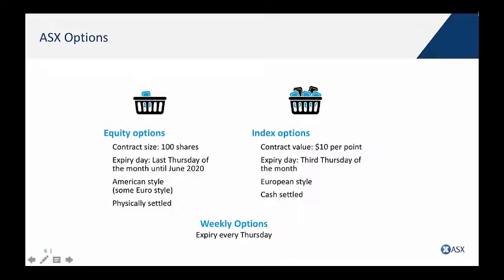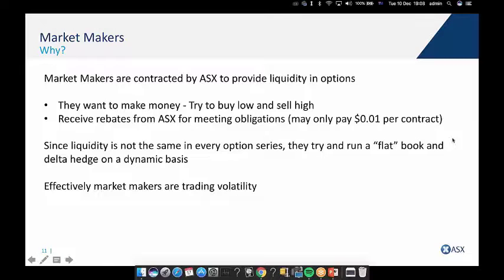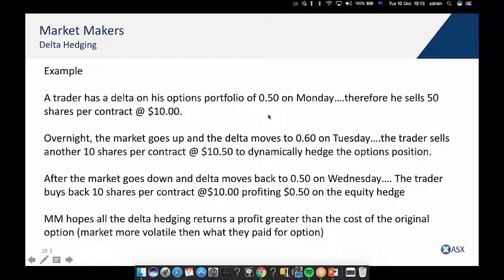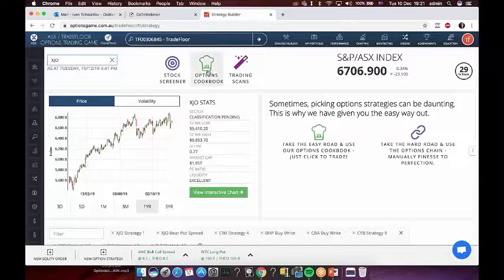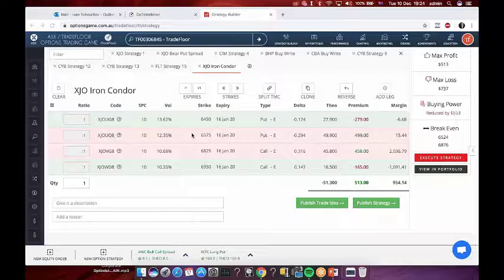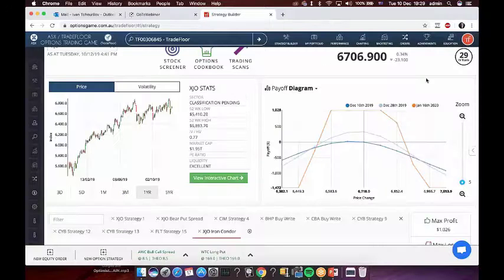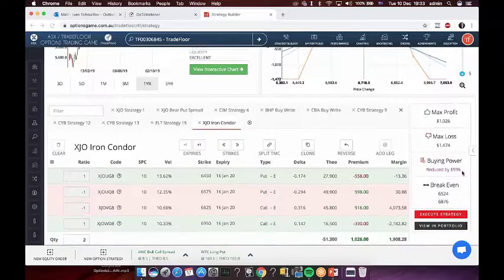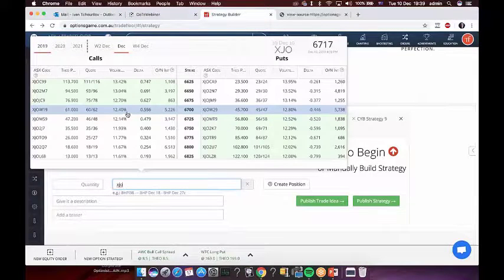Options Masterclass Session 3 with Graham O'Brien of the ASX - 10 December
* Any advice is general advice only and is not tailored to your particular circumstances. You need to decide for yourself whether it’s appropriate for you and your situation.
** Past returns do not reflect future returns
*** The session was recorded on 10 December at 7pm. The market may have changed if viewing this at a later date.

Trading options is not suitable for everyone. There is a risk that you can lose more than the value of a trade or its underlying assets. You should only act on the information we provide if you are confident that you fully understand what you are doing.